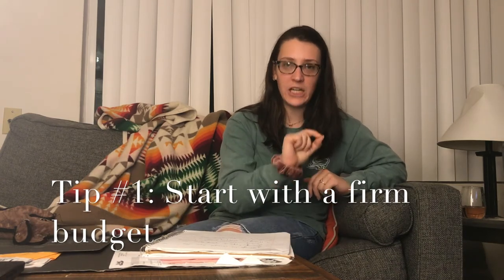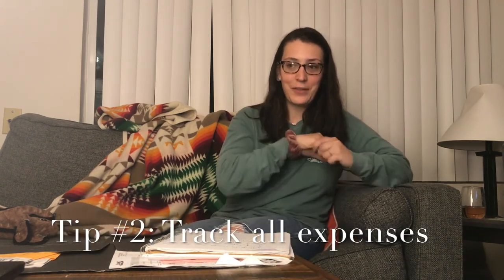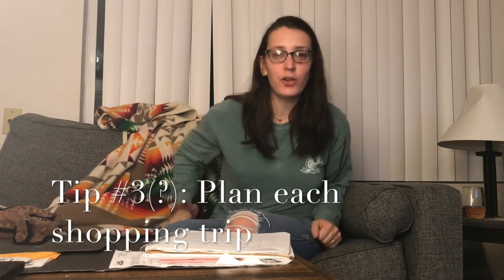Bus Conversion: Our budget & 5 TIPS TO HAVE MAYBE STUCK WITH IT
Hi all! I promised a budget video and here we go. I was half prepared and half winging it so the listing of my tips is a little off. In this video I cover what we have spent so far, what our tentative budget was to begin with, what our budget looks like going forward, and the things I have learned thus far that may have helped the whole budgeting process and our ability to stick to it.

I hope you guys enjoy, and for anyone looking to do a conversion I hope this helps you stay on track! Please reach out if you have any questions, because there are bunch of things I think we could have changed or done better in this topic and many others.

Hope ya'll are staying safe!